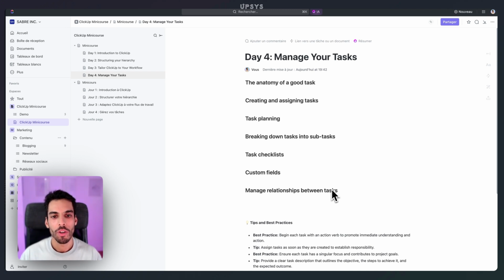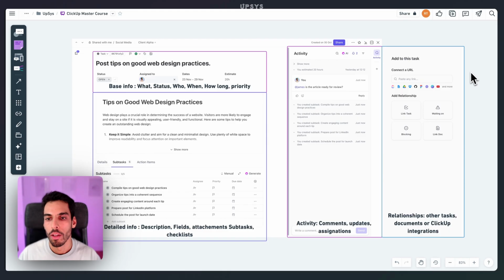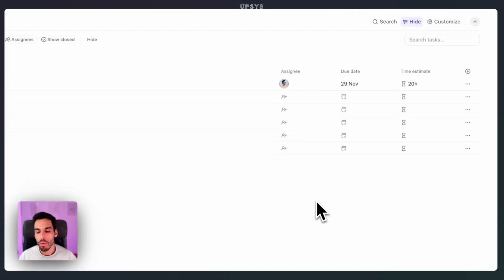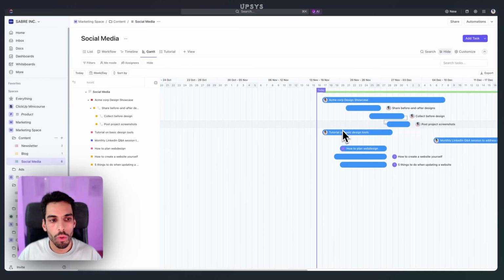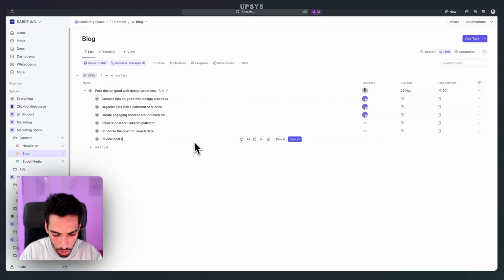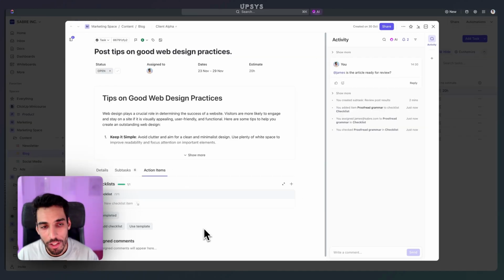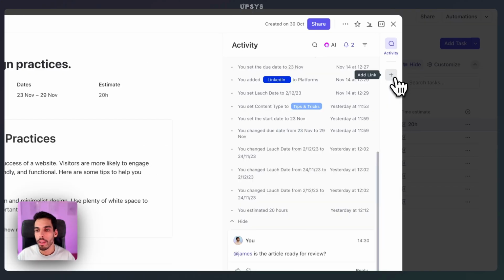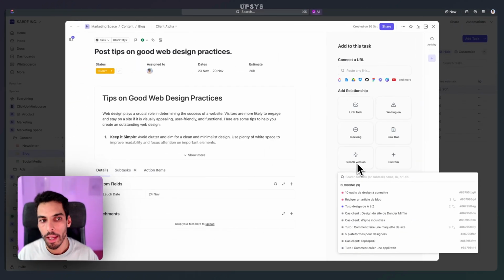Create and Manage Tasks like a PRO on ClickUp (Day 4 Mini Course)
Day 4 of the ClickUp mini course: what a good task looks like, the fastest ways to add one, planning it, breaking it into subtasks, adding the detail somebody else will need, and linking related tasks.

⏱️ HIGHLIGHTS
00:00 Introduction
00:25 Anatomy of a good task
01:11 Adding a task
02:13 Planning a task
03:13 Breaking it into subtasks
05:06 Adding details
05:49 Linking tasks